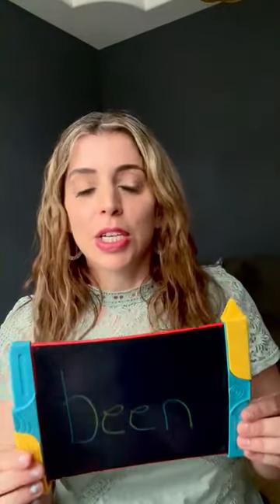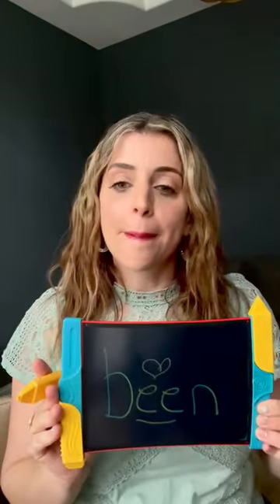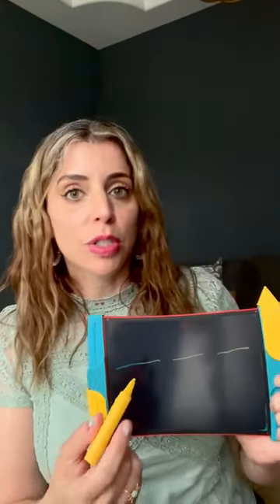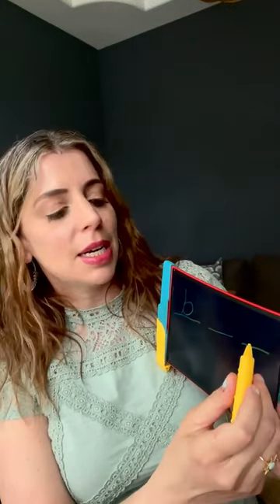Stop Memorizing Sight Words! Learn the Heart Method!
Were you taught to memorize “sight words” with flash cards? There’s a better way! Sight words, or irregular words, CAN be decoded with structured literacy instruction. See how here!

Visit Redwoodliteracy.com for more info.